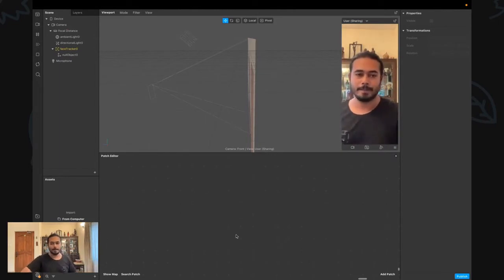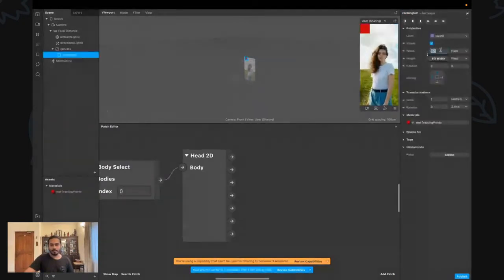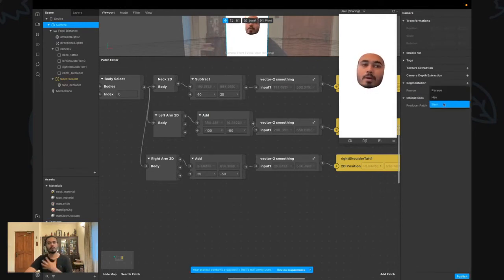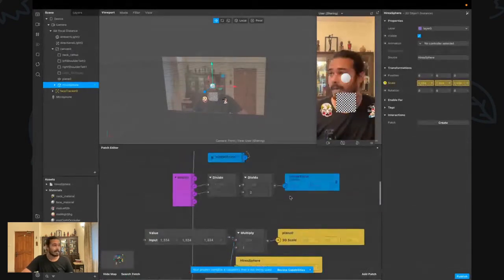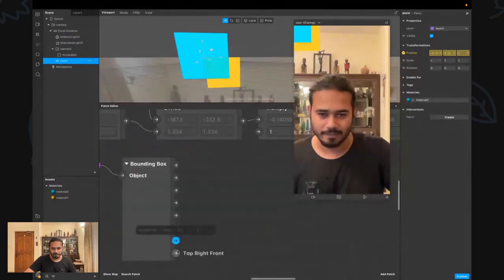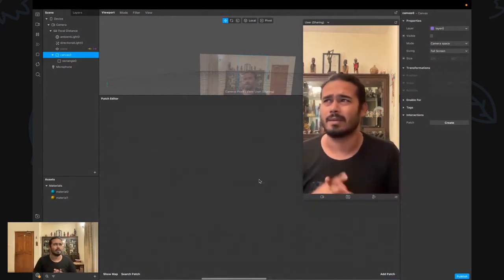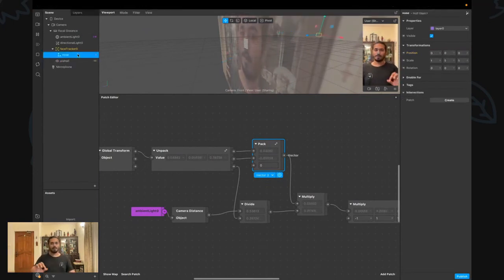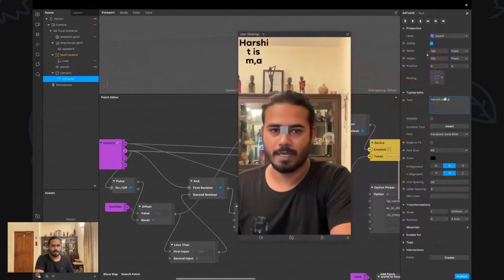Body Tracking Session Naveen Upadhyay School of AR Spark AR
In Spark AR Studio, use 2D body tracking to create effects that move with one or multiple user's bodies. There are two ways to implement this depending on which key points of the body you want to track. You can use either:

A.  The Body Landmark patches. In this implementation, the camera tracks specific parts of the user’s body (up to 20 joints in total). You could use this to create line trail effects where particles emit from body key points. Take a look at how we've used body landmark patches to create a tattoo effect in this tutorial.
B.  The Body Bounding Box patch. In this implementation, the camera tracks the top and bottom corners of the body creating an invisible rectangle. The bounding box can be used to create body swapping effects and more.

▬About Reskilll ▬▬▬▬▬▬▬▬▬▬▬▬

▬ Social Media ▬▬▬▬▬▬▬▬▬▬▬▬▬▬▬